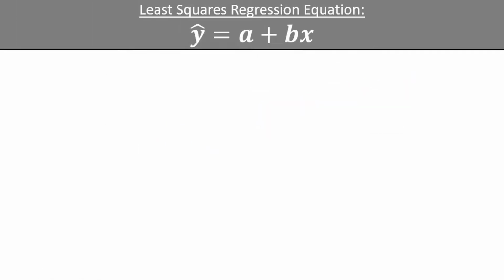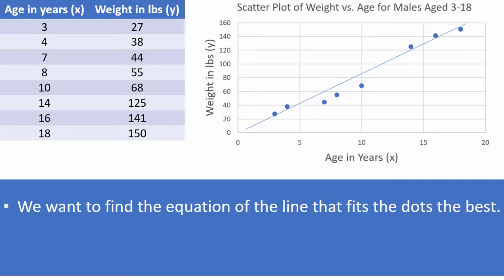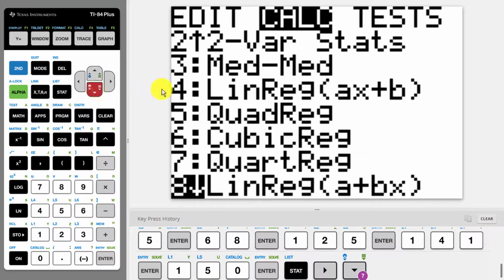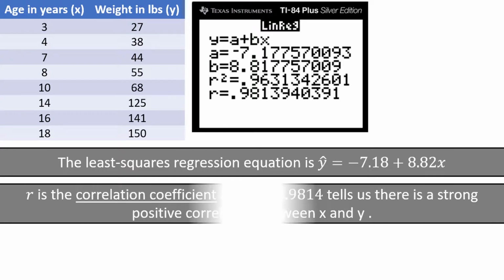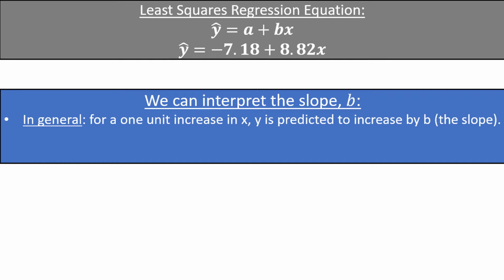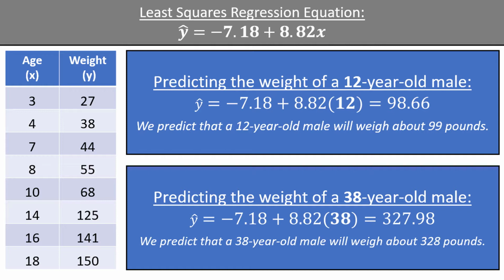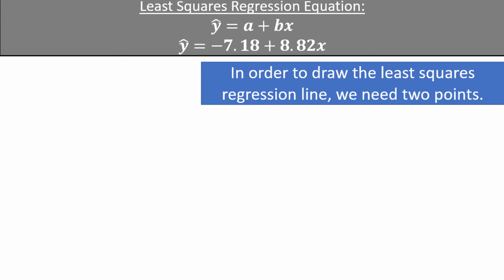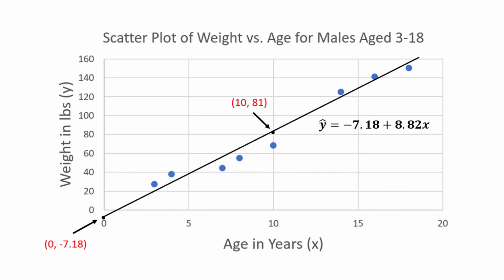Linear Regression on the TI-84 Calculator